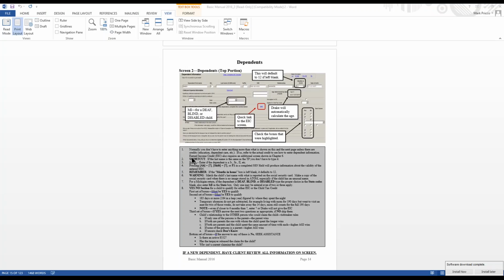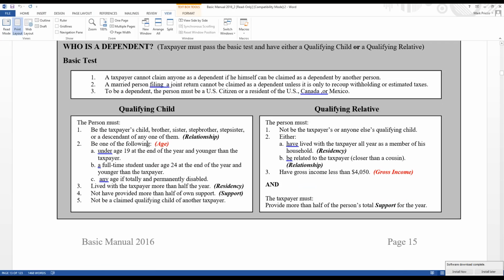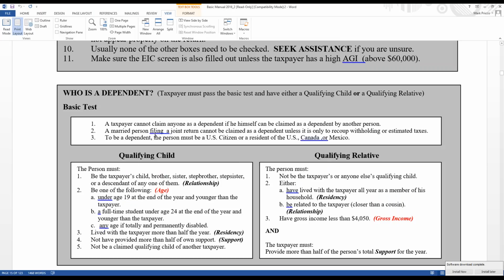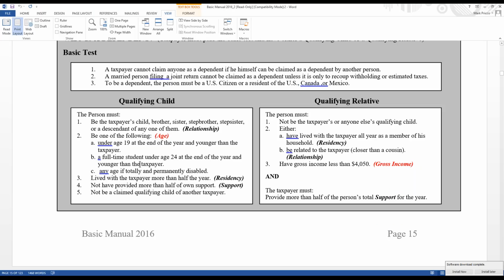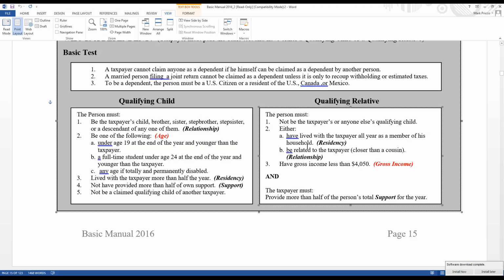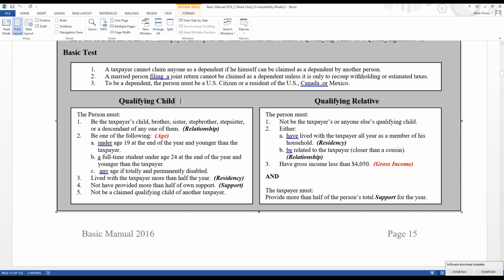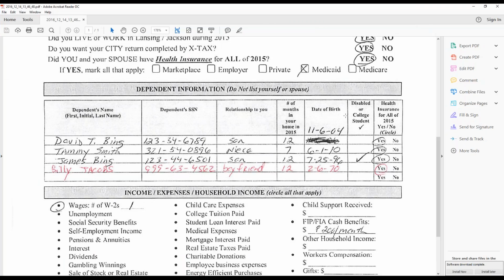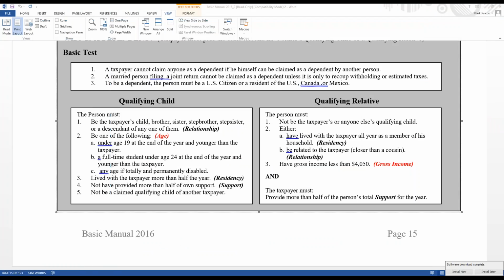11 Determine Dependent Status